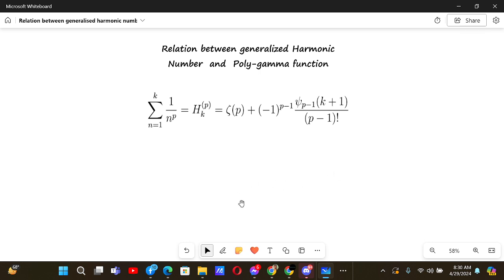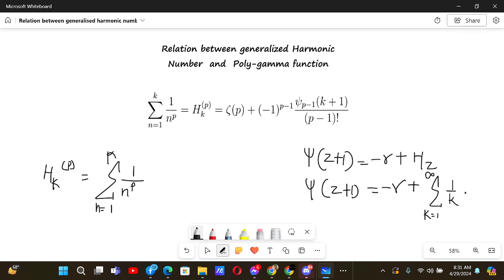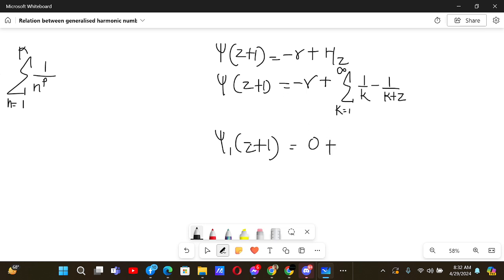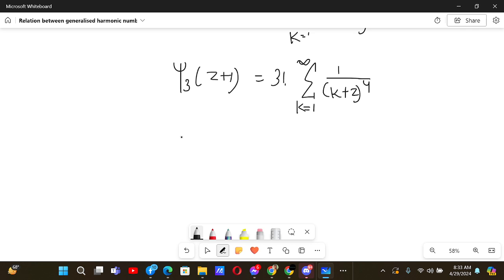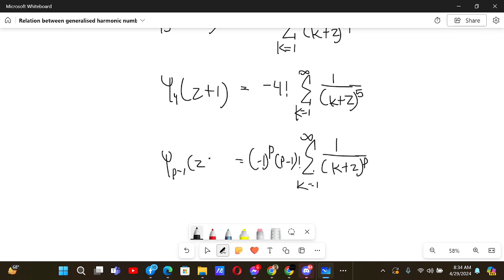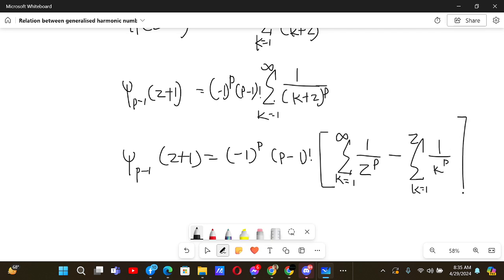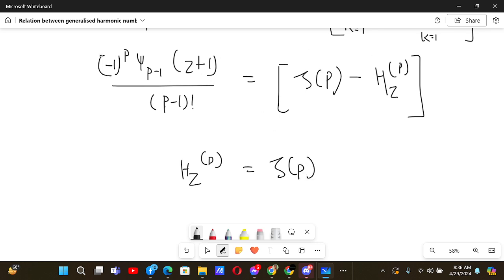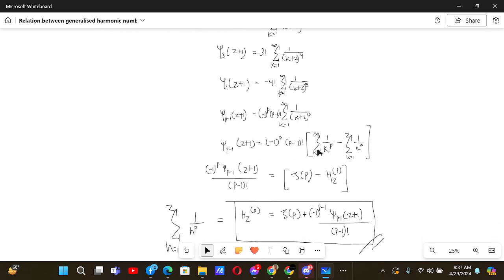Relationship between Generalised Harmonic Number and Poly gamma function